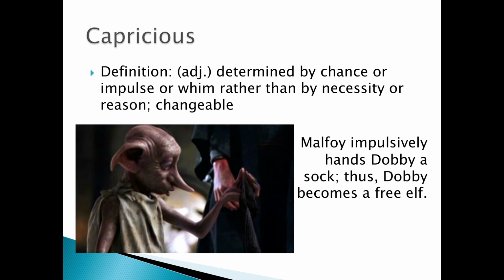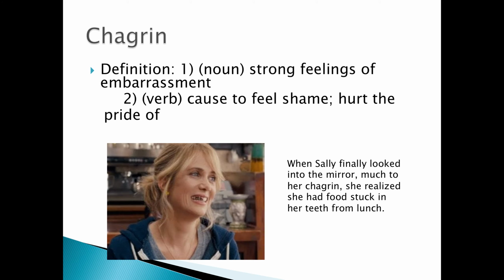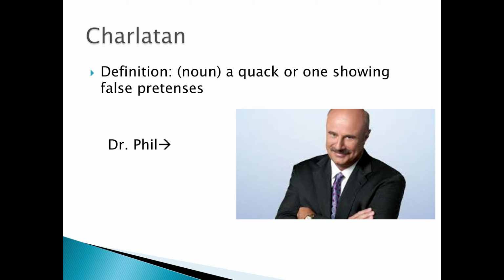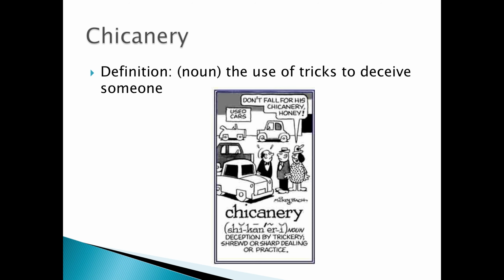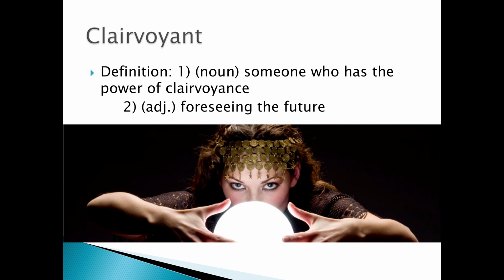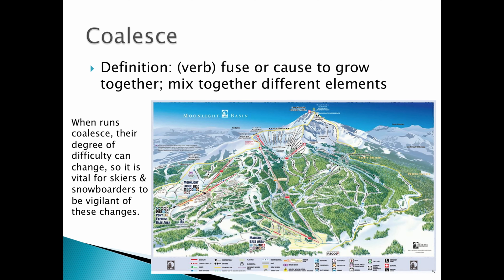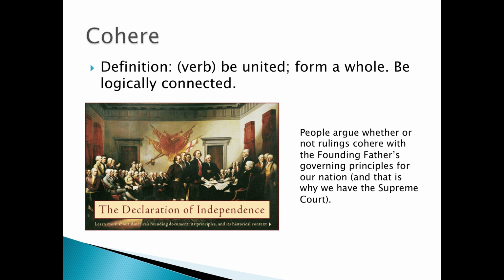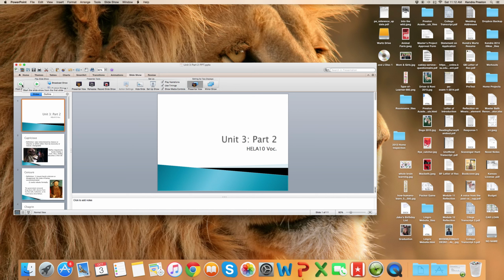Unit 3, Part 2 Vocab